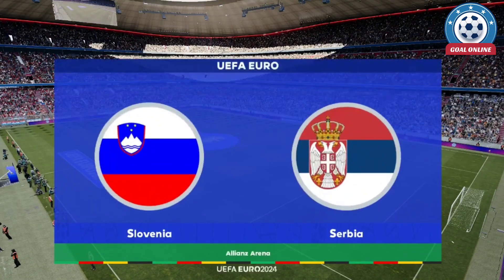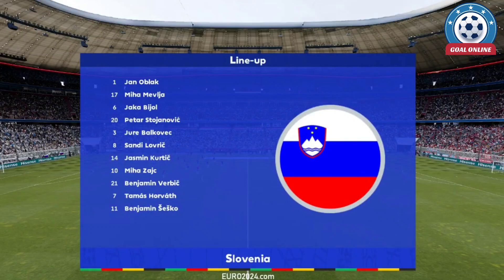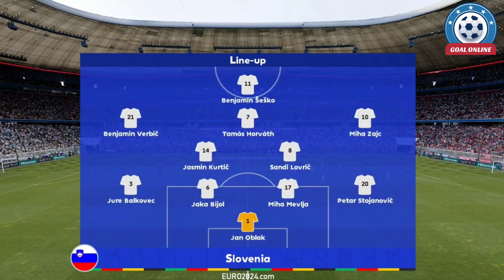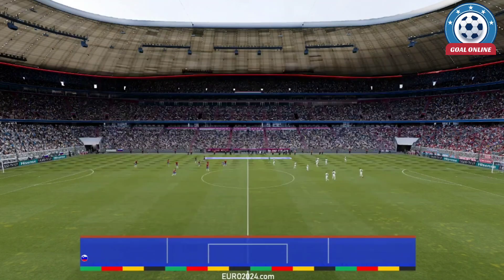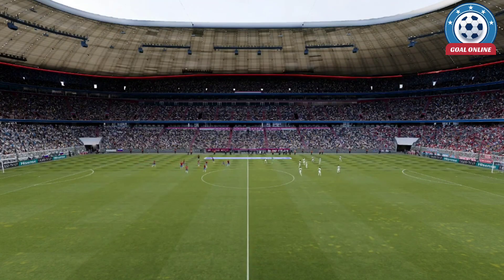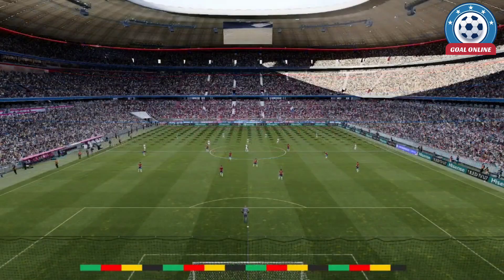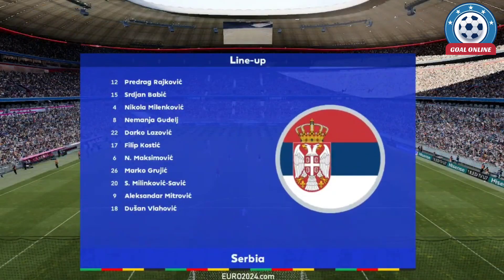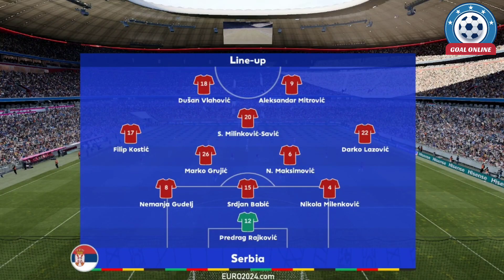Slovenia vs Serbia 1-1 Highlights Goals |UEFA EURO 2024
Slovenia vs Serbia 1-1 Highlights Goals | UEFA

EURO 2024

словения сърбия, сърбия словения, slovenia servia, serbia vs slovenia, servia slovenia,

slovenija serbia,

serbia and slovenia,

slovakia vs serbia,

slovenia vs serbia,

slowen serbien, slovenia serbia,